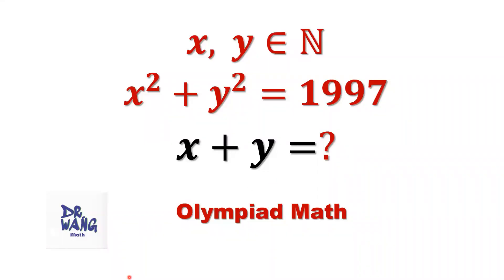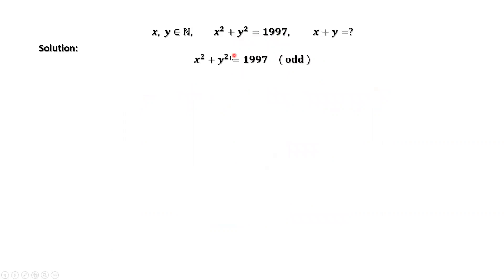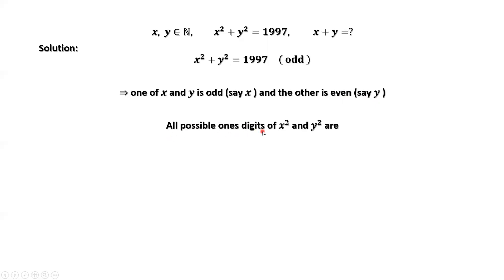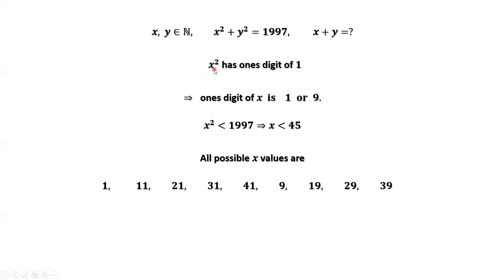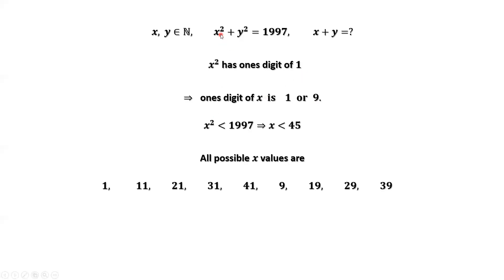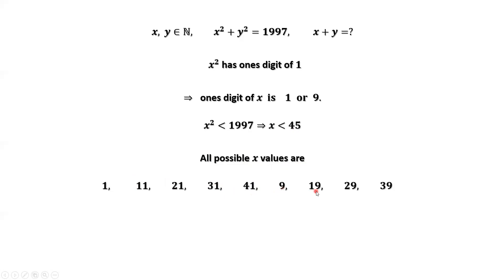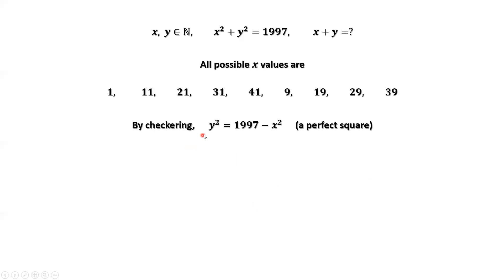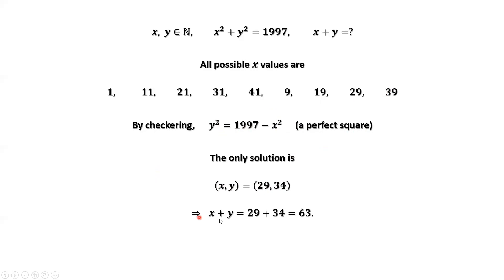Can you find positive integer solution for x and y from ONE equation? | Olympiad Math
Given a quadratic equation in two variables x and y, solve the equation for positive integer solution for x and y.  This video will present how to analyze the ones digit in the given equation to find out the solution.